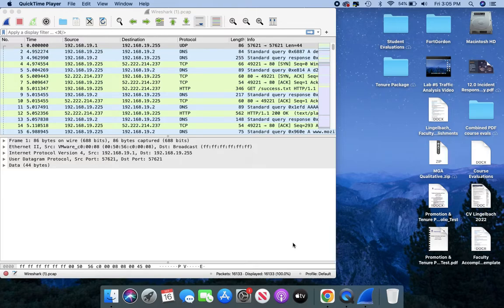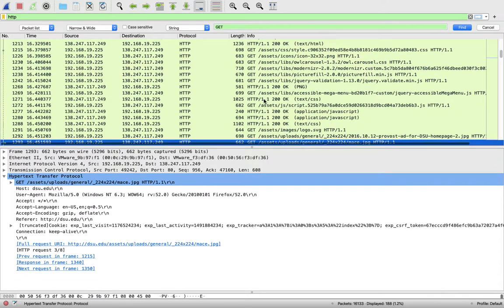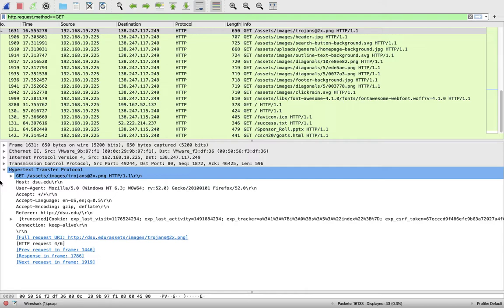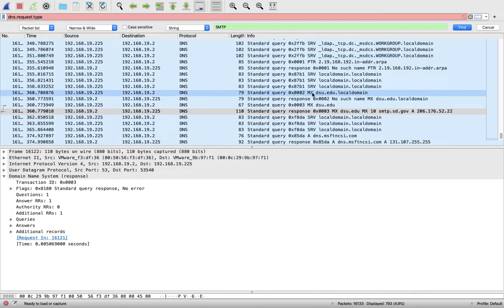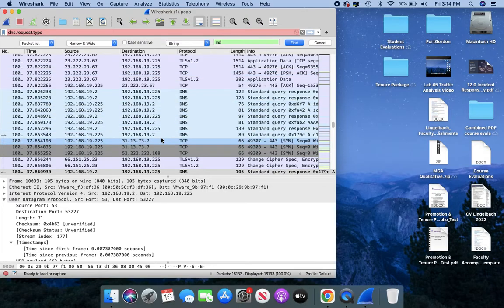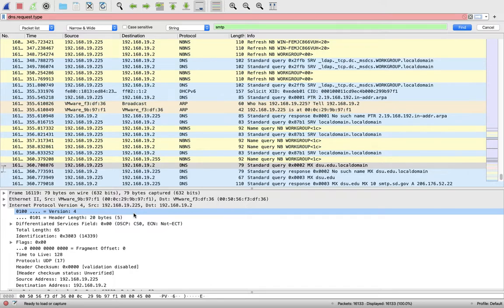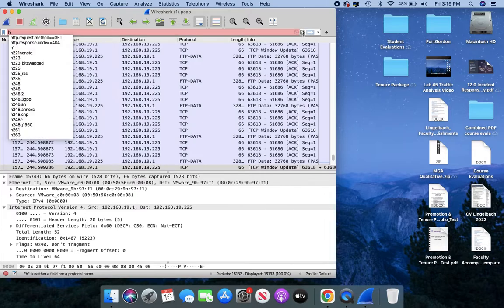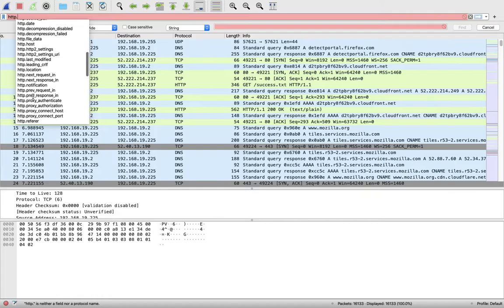Lab #5 Traffic Analysis Part II